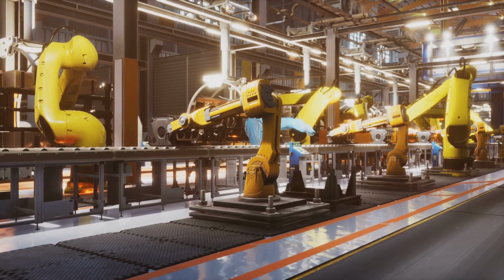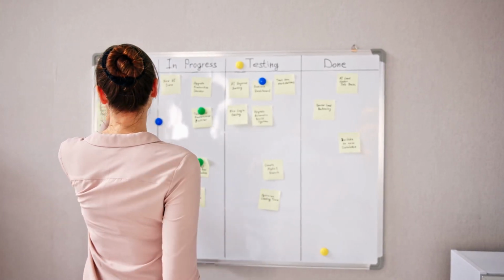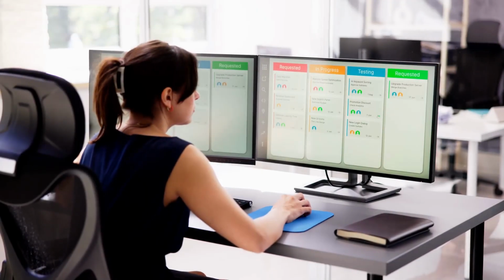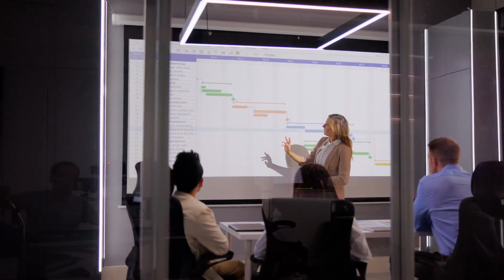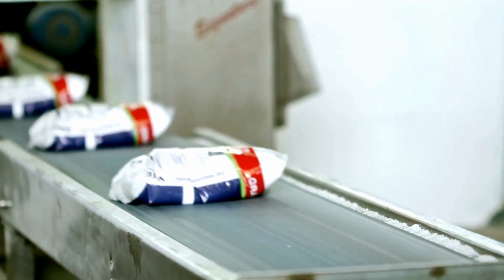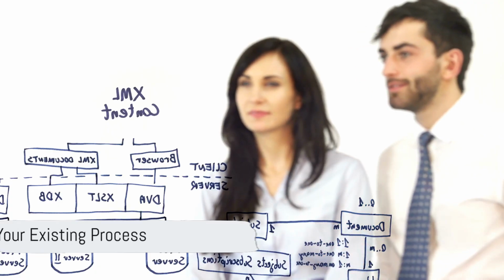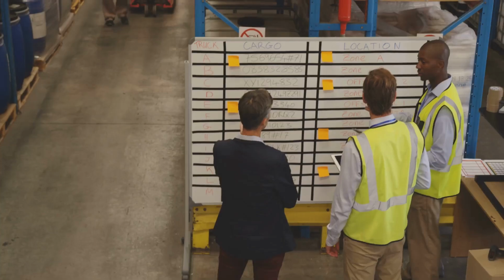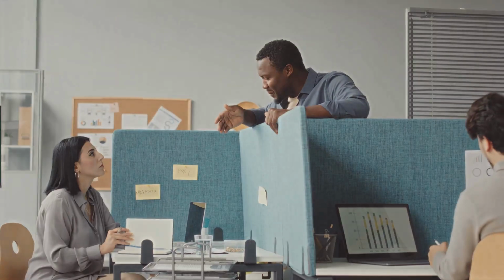Kanban in TQM – Visual Workflow for Quality & Efficiency (Chapter 45)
📘 Welcome to Chapter 45 of the Total Quality Management (TQM) Training Series by All Things Quality!

Unlock the power of Kanban in your Total Quality Management (TQM) system! In this chapter of the All Things Quality training series, we explore how visual workflow management drives process clarity, efficiency, and continuous improvement.

🔍 What you'll learn in this video:
🔹 What is Kanban and how does it work?
🔹 The 6 core principles of Kanban.
🔹 How to create and use Kanban boards.
🔹 Benefits of Kanban in quality management.
🔹 Kanban metrics like cycle time, lead time, and throughput.
🔹 Real-world applications for audits, CAPAs, and production.
🔹 How Kanban supports TQM goals like transparency, accountability, and Kaizen.

📌 Whether you're in manufacturing, healthcare, or service delivery—this training will help you integrate Kanban into your QMS to improve workflow, reduce waste, and deliver higher quality outcomes.